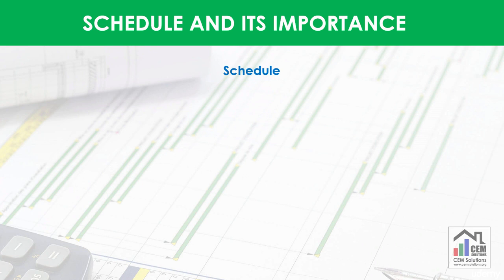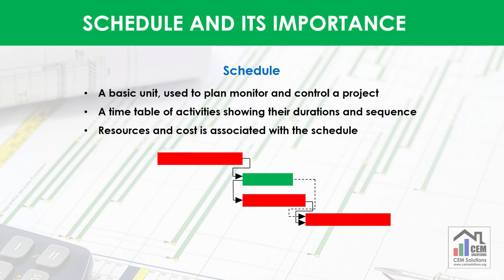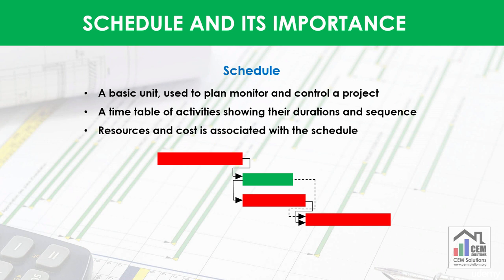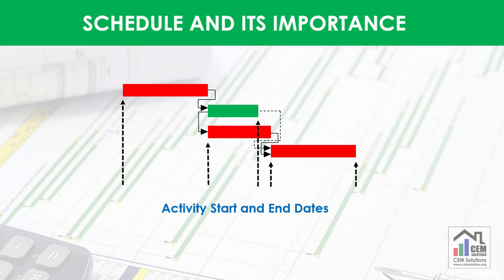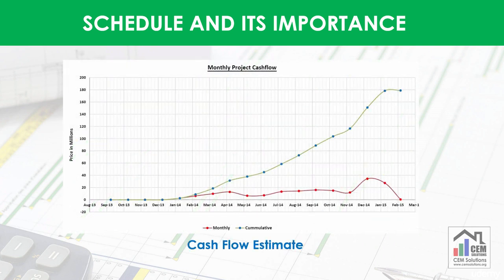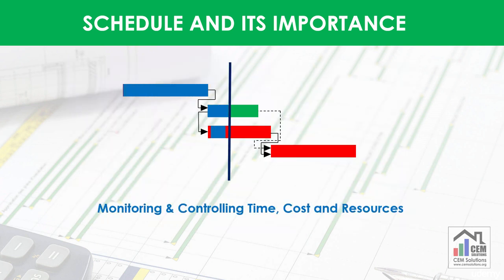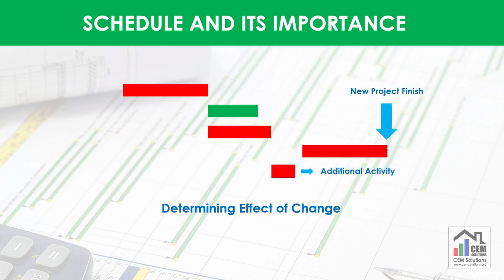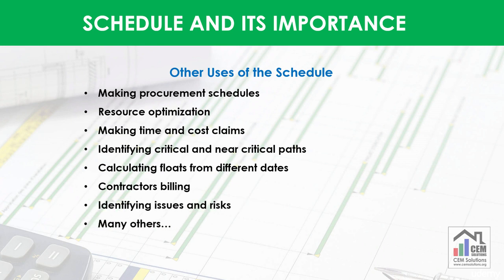Project Management with Primavera P6 lecture 05